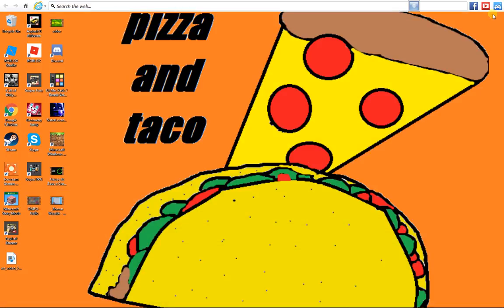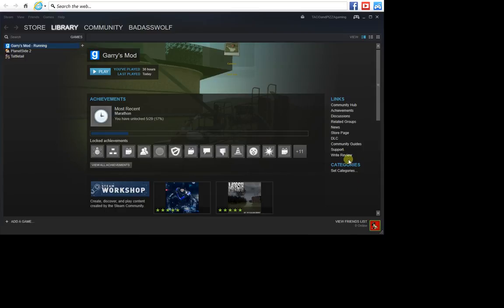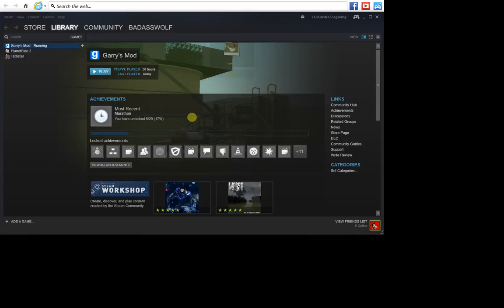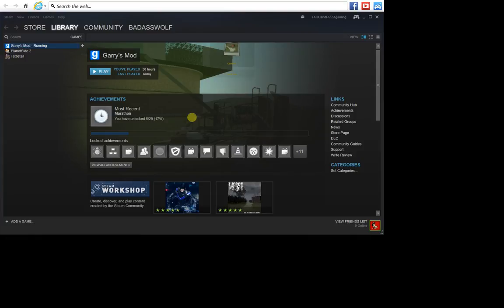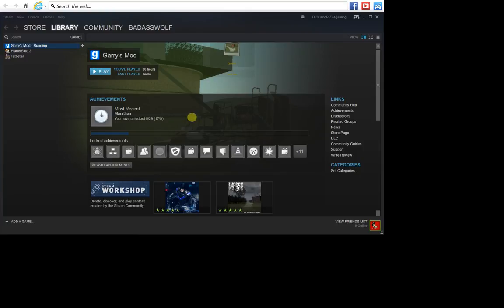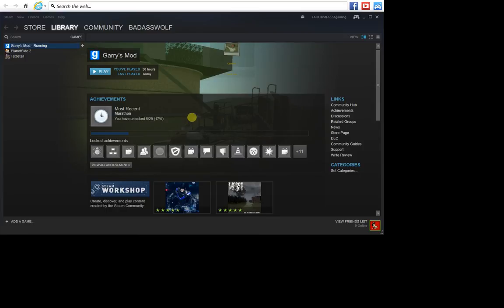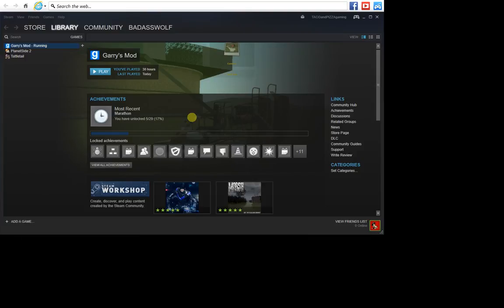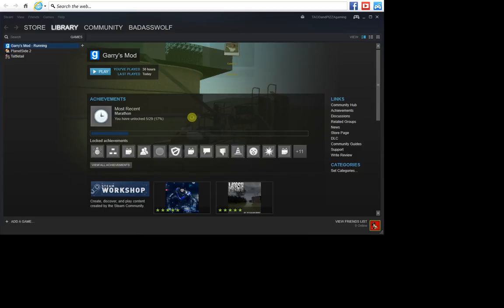MR.BASKET IS ON A RAMPAGE | GARRY'S MOD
SORRY I HAVNT POSTED IN A WHILE